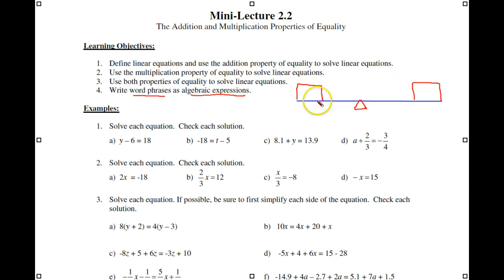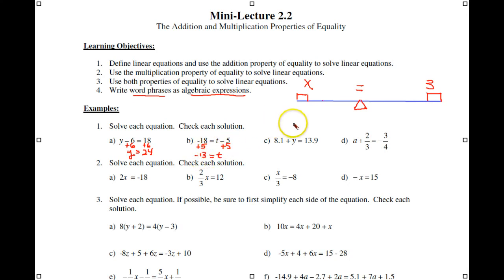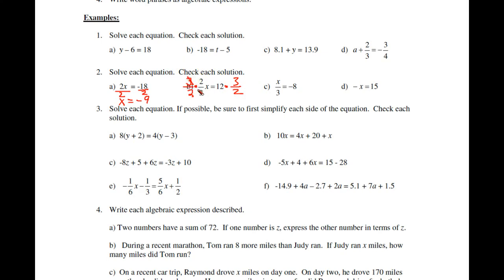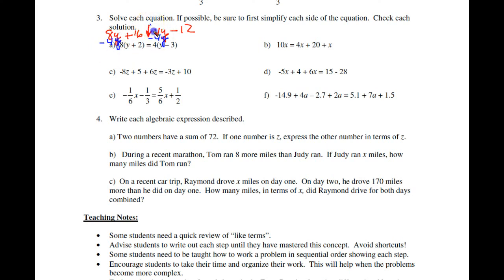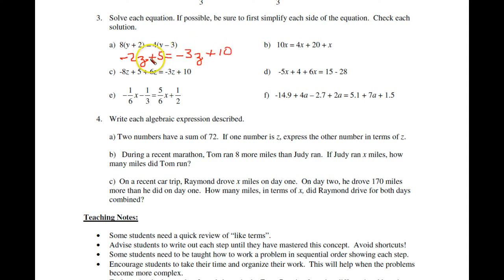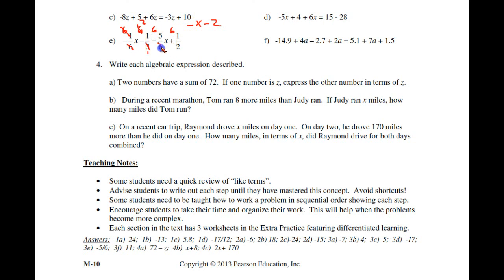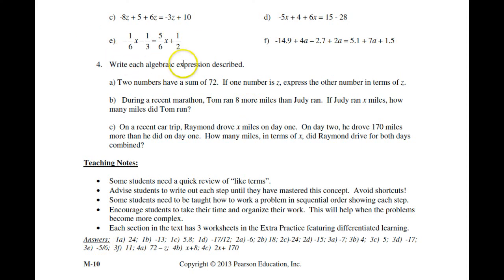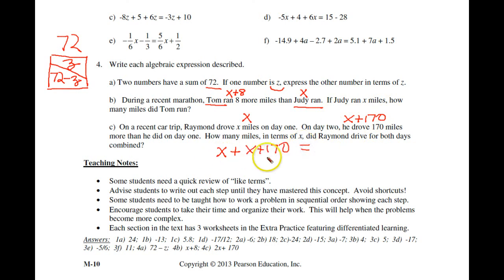M1103 Mini-Lecture 2.2 Solving Equations by Addition & Multiplication